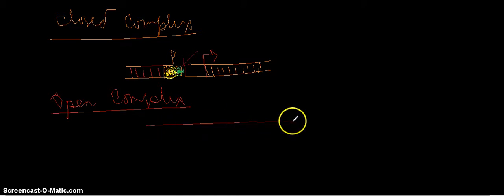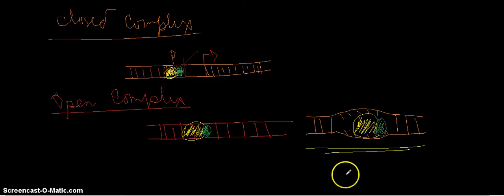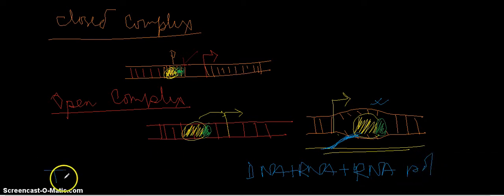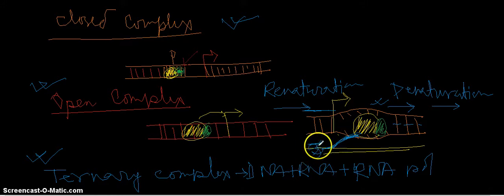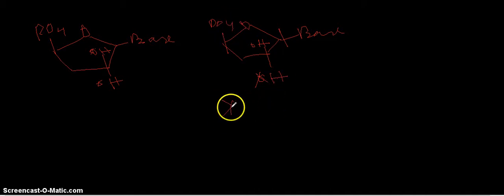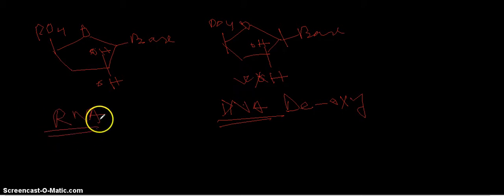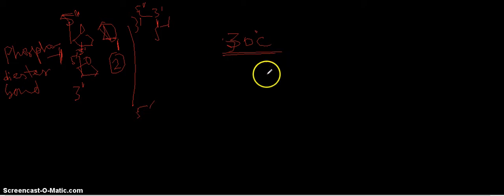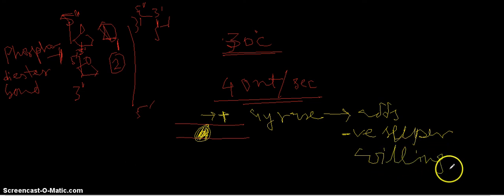Genetics Part 12:Transcription 2 (In Prokaryotes)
This video is on about the open and closed binary complex and ternary complex formation. Elongation phase of transcription, rate of transcription, difference between DNA and RNA nuclrotide